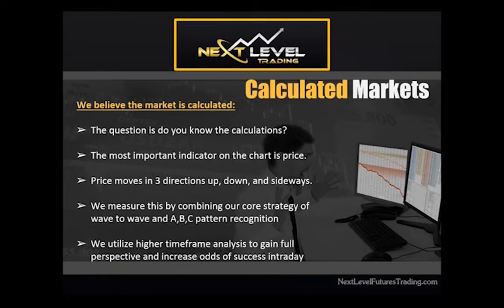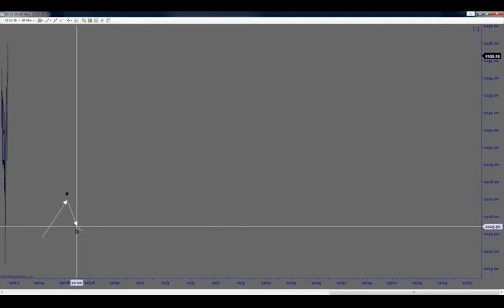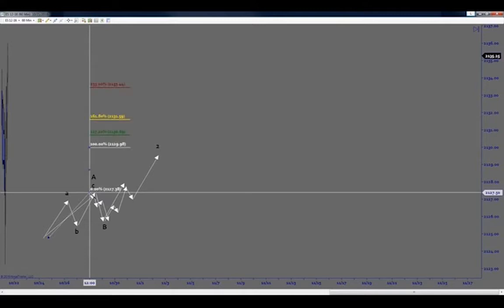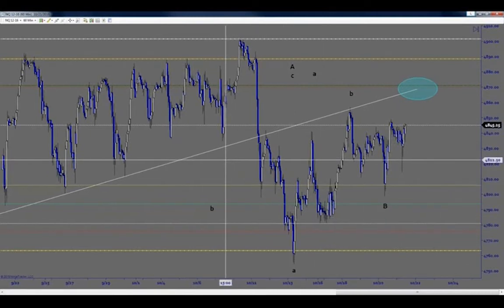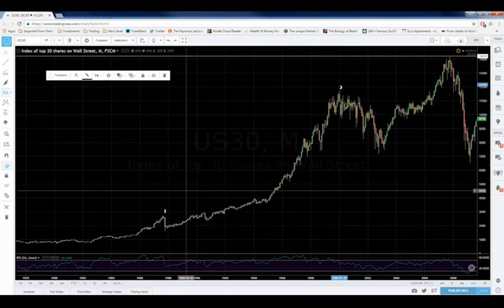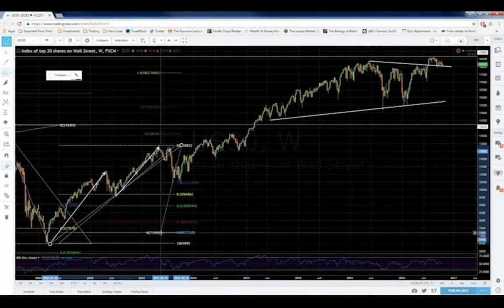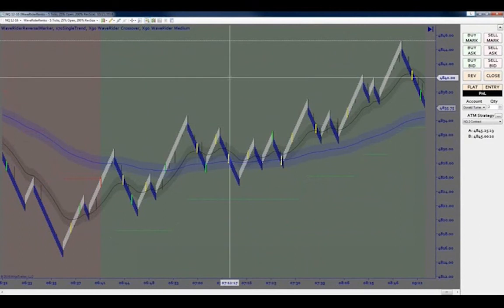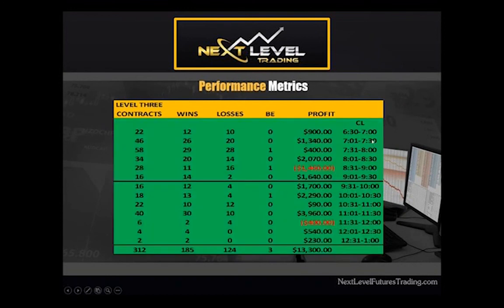Wave To Wave Analysis That Can Be Used For Any Instrument | Don Turner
-Calculating the market
-The importance of the higher time frame
-Anticipating the market
-Finding support and resistance